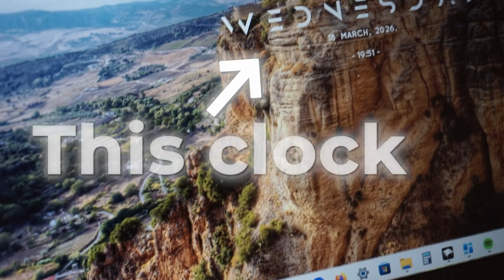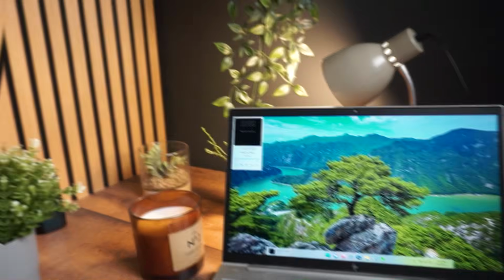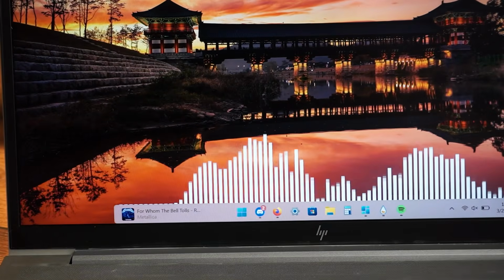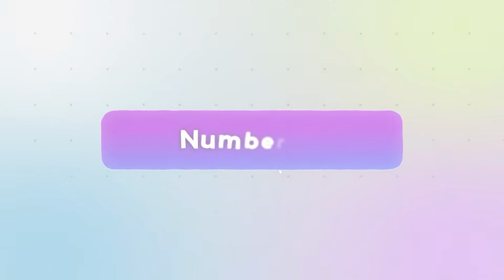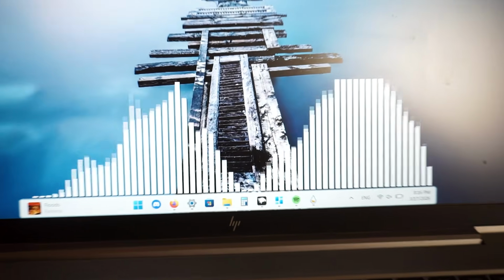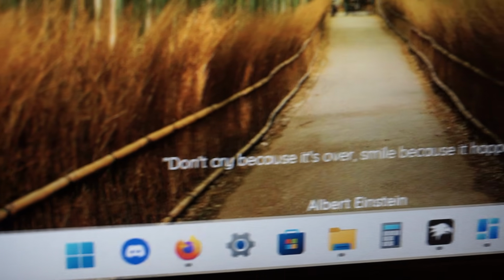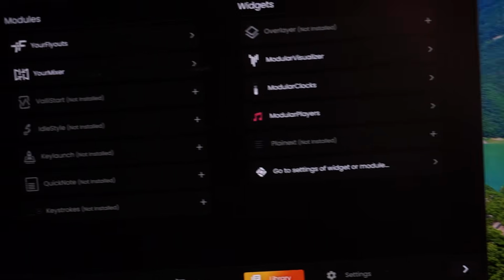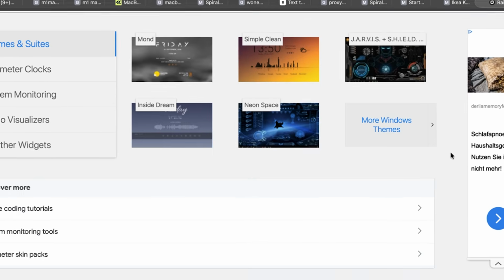We asked our community for the best Rainmeter skins. These are the best 11!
🚀 Our mission is simple:
To show you how much more your devices are capable of — even on a tight budget.

💡 Whether it’s creative desktop tweaks or affordable tech upgrades, we’re here to help you unlock your setup’s full potential and boost your creativity.

🛠️ Follow along and discover the right tools to elevate your workspace to the next level!

📦 Downloads & Resources

________________________Social Media_______________________

____________________________Gear____________________________

____________________________Music__________________________

____________________________Assets___________________________

Chapters:
0:00 - Intro
0:23 - Astro Weather
0:54 - Square media Player
1:15 - Fountain of colours
1:34 - Netease Spot
3:33 - Google and Nothing OS
4:11- Monstercat Visualizer
4:32 - Small clean weather
4:54 - Lush Flow
5:31 - Monterey skin
5:53 - DropTop4
6:28 - Jax Core
7:05 - Mond skin
7:31 - Outro